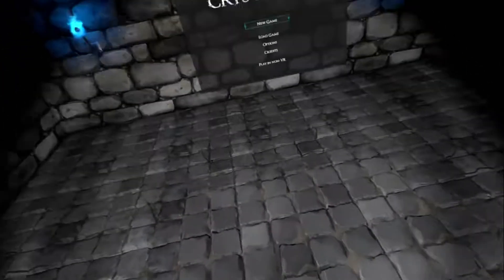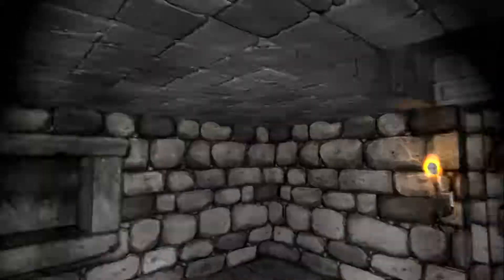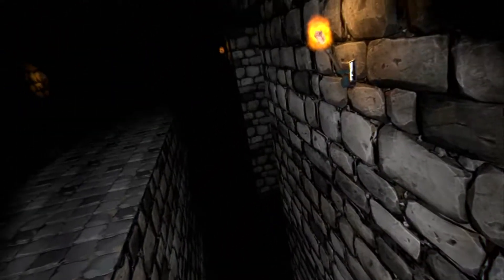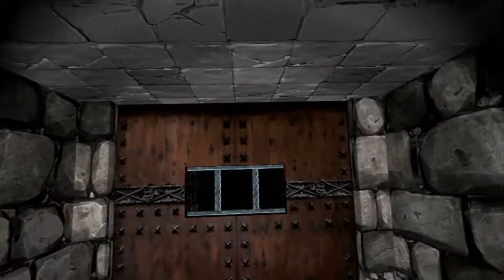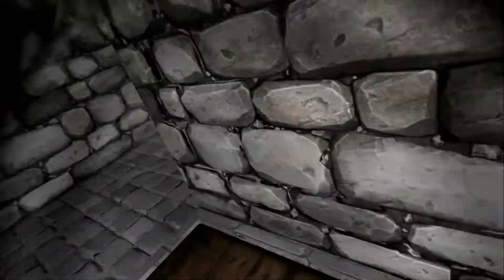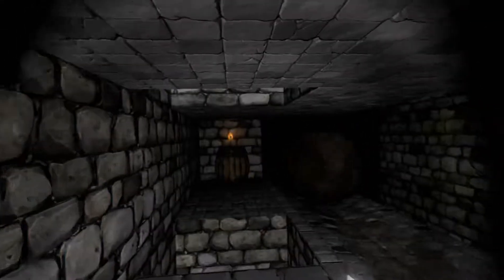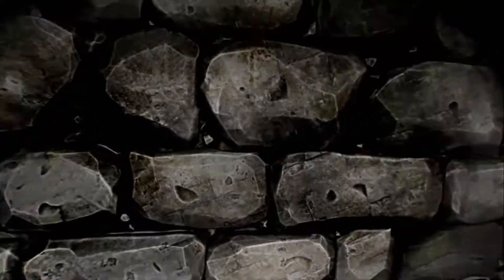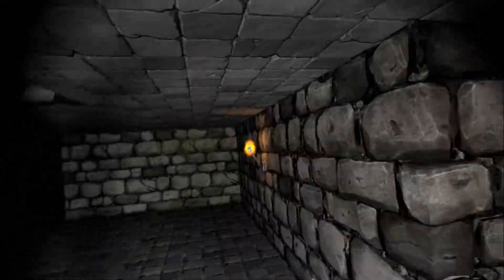PSVR Crystal Rift